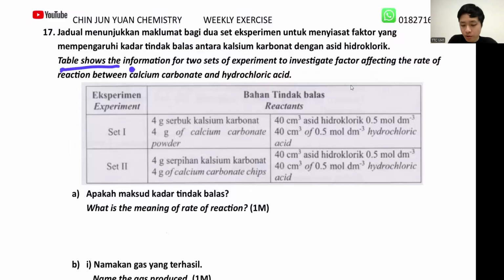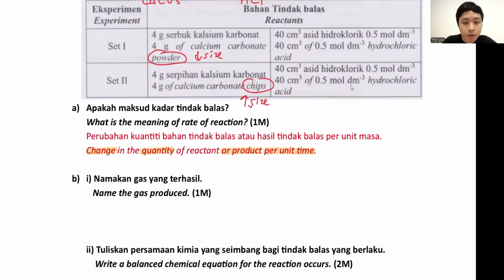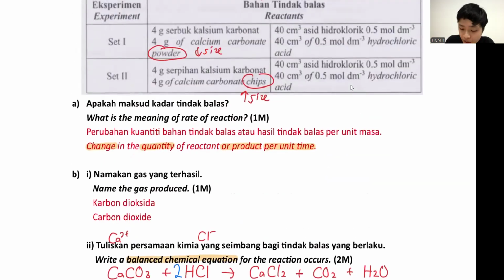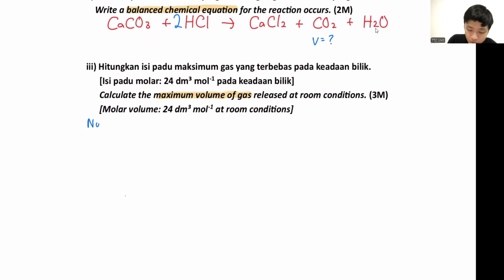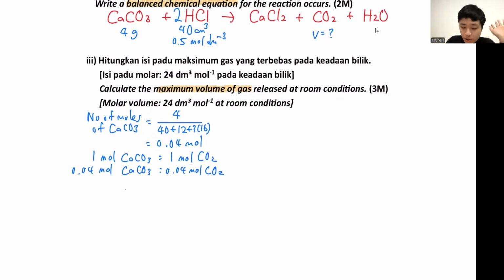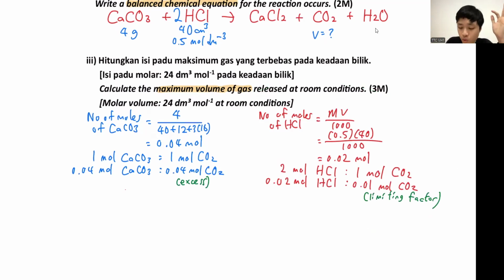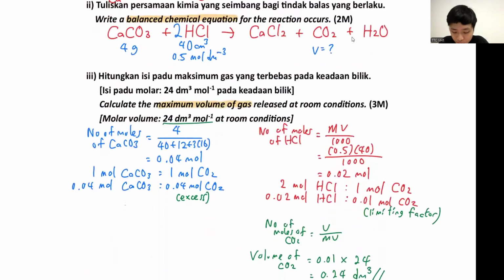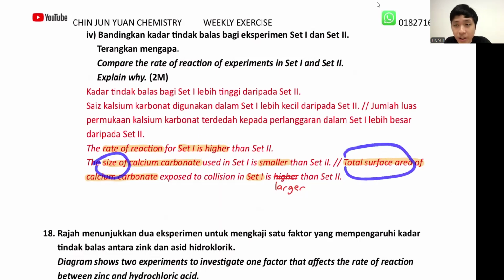Apr Week 3 Chem F4C7 Q17 Structural Question